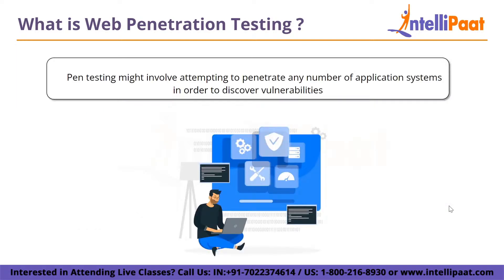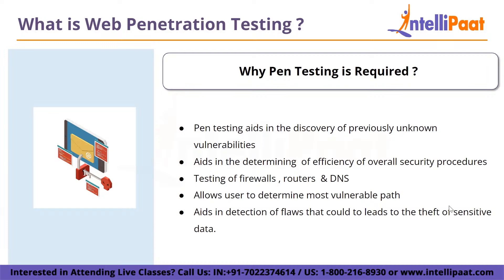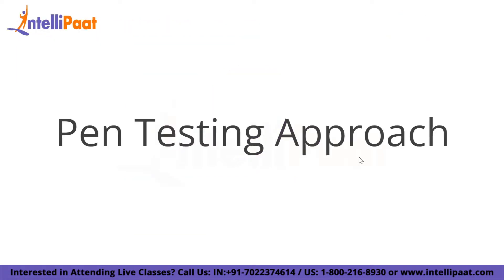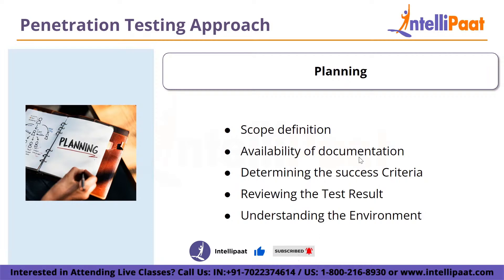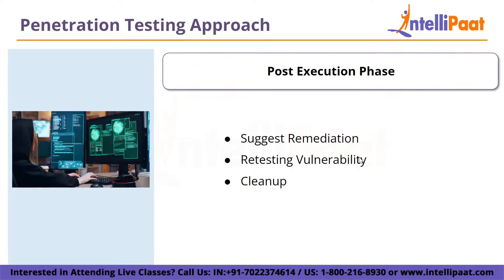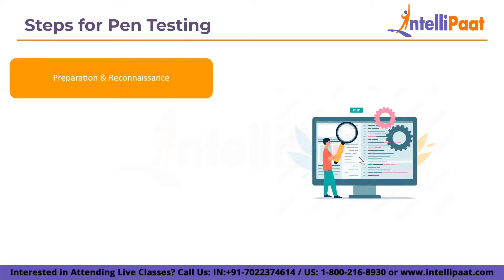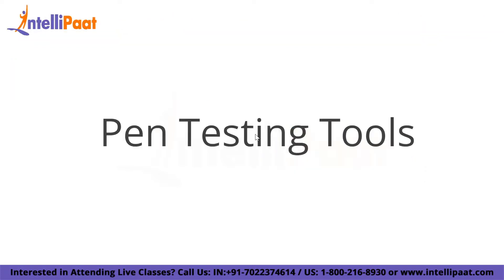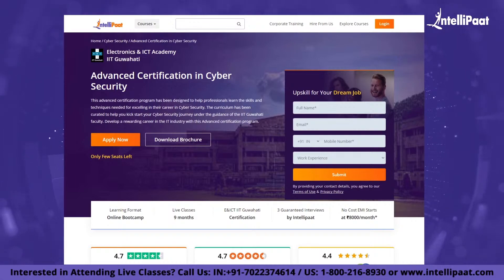What Is Penetration Testing | Penetration Testing For Beginners | Intellipaat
Intellipaat Edge
1. 24*7 Life time Access & Support
2. Flexible Class Schedule
3. Job Assistance
4. Mentors with +14 yrs
5. Industry Oriented Course ware
6. Life time free Course Upgrade